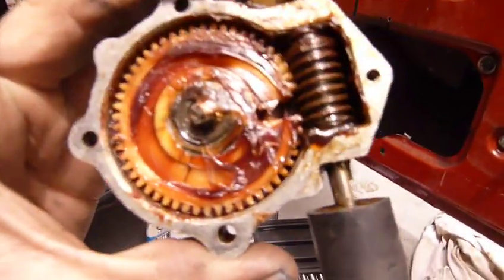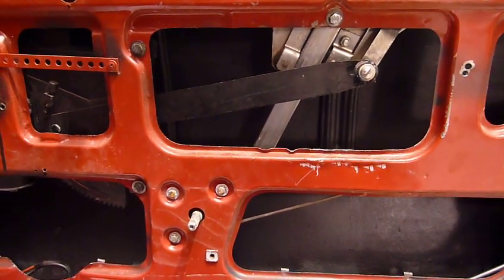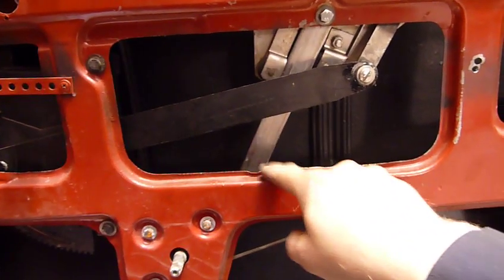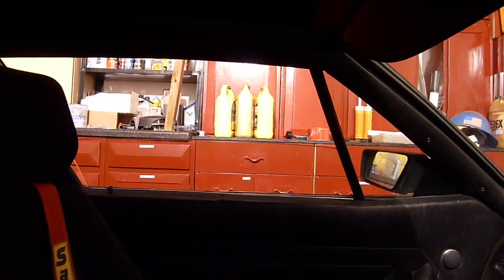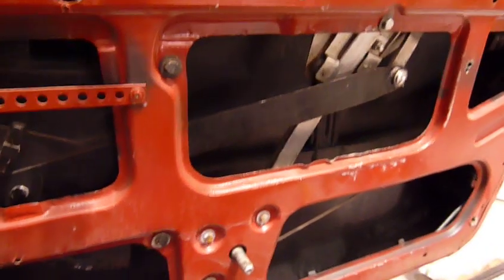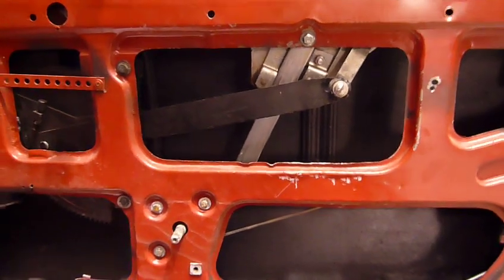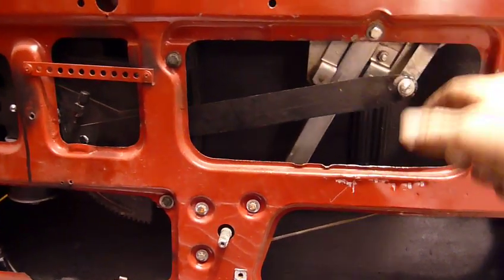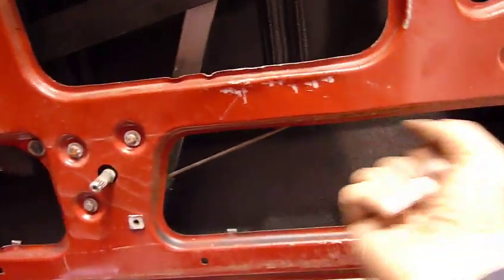Detomaso Pantera window motor swap with Aerostar motor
My window motor gear broke and I changed out the entire window motor and drive with one from an 89 Ford Aerostar van. The hard part was finding a good original design one and not one of the cheap aftermarket ones. The OEM style has a longer gear that will reach the regulator gear. I must have looked at a dozen motors before finding one that was correct. Just because it says its for an Aerostar don't believe it. I had to cut off part of the original Pantera regulator to make the motor fit. End result, fast, quiet, low power consumption motor... I am very happy with this mod.